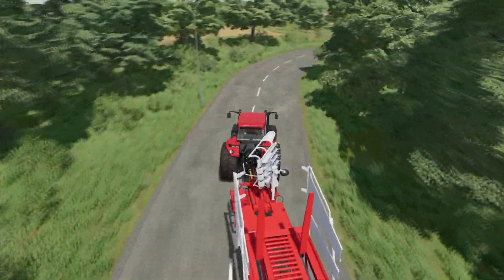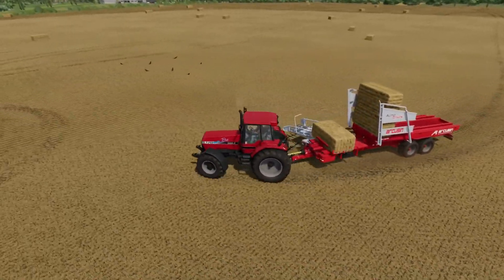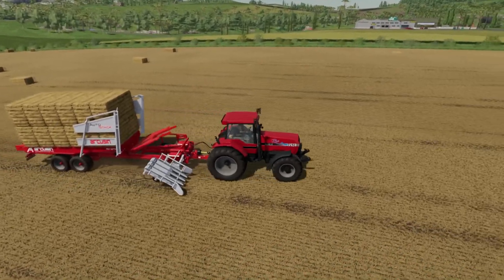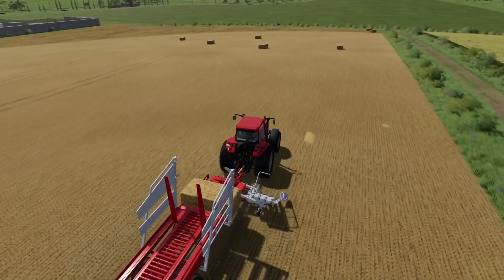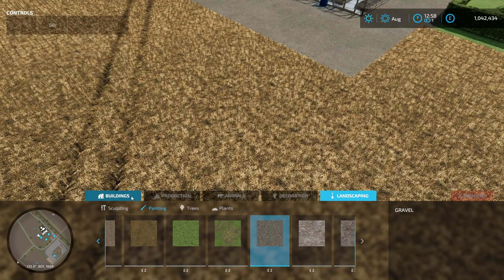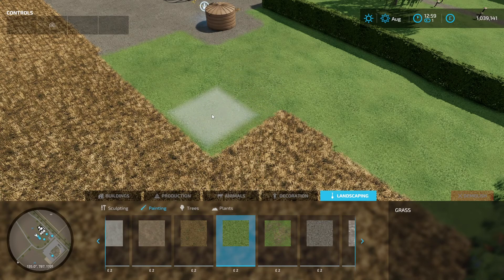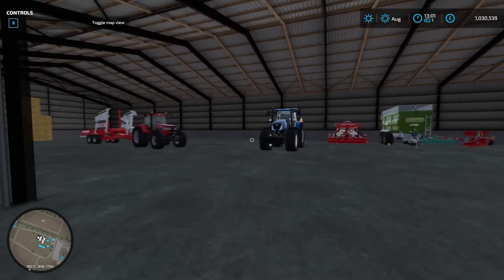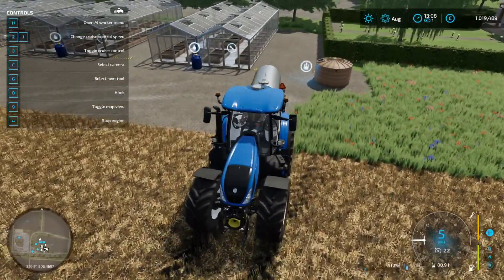Greenhouse Growing! - French Farming - Haut-Beyleron - Farming Simulator 22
We need to have an additional source of income here in France so lets get some greenhouses built and see what we can produce!

System Specs:

32gb Corsair Vengeance RGB RAM